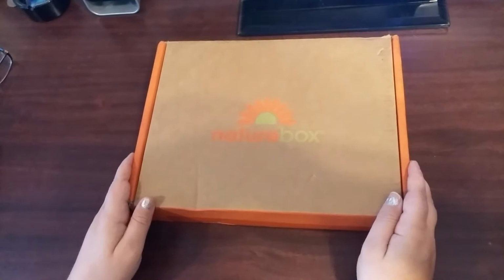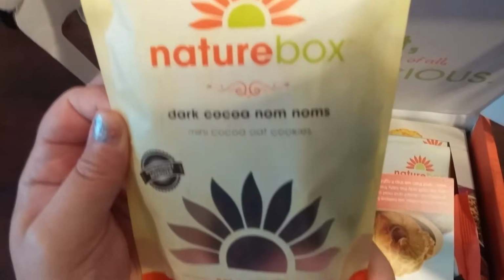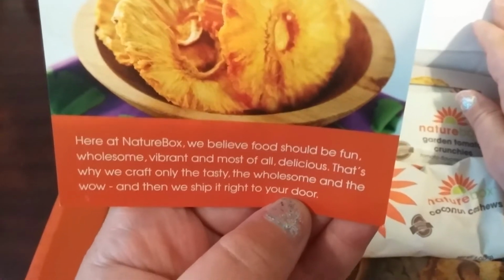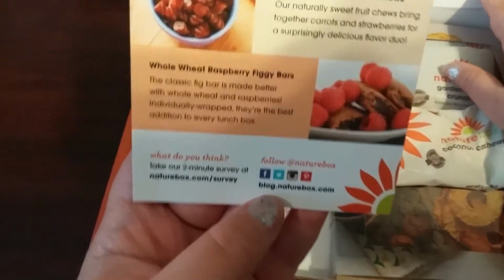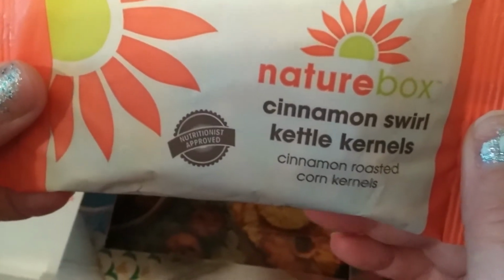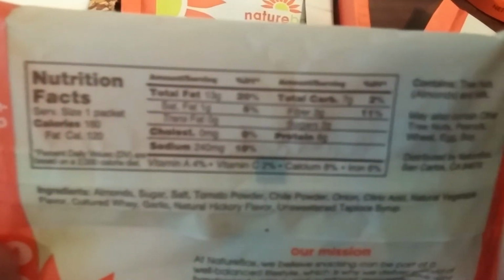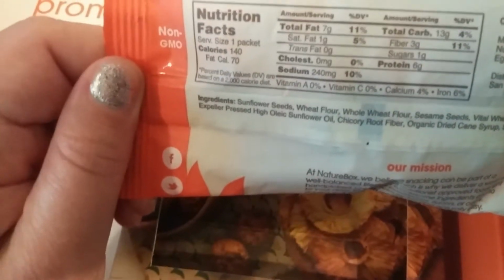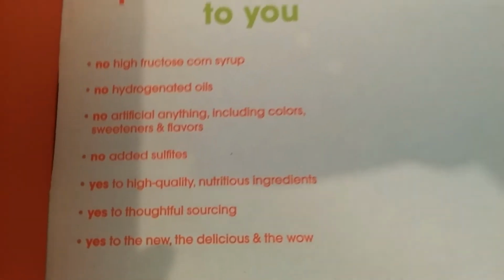Nature Box Sampler - October 2014